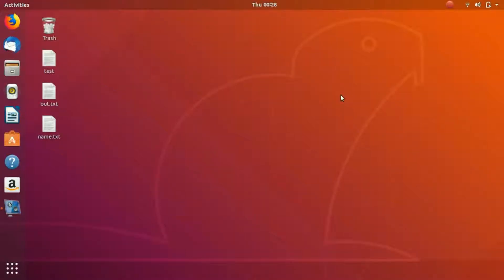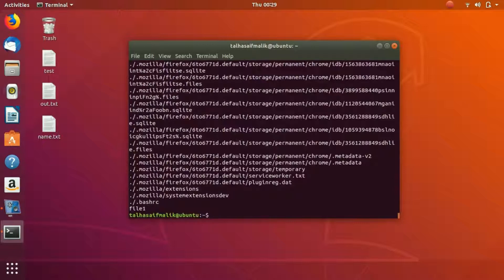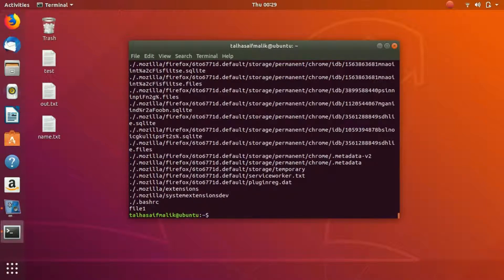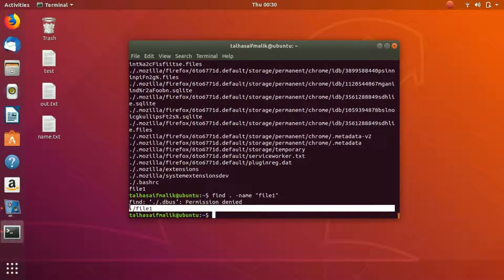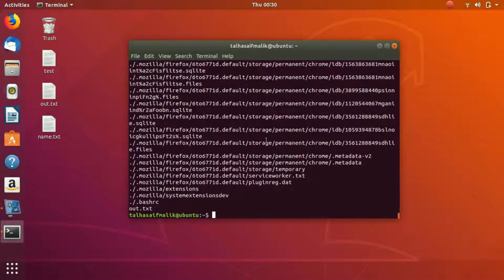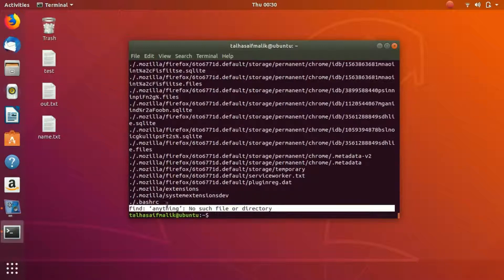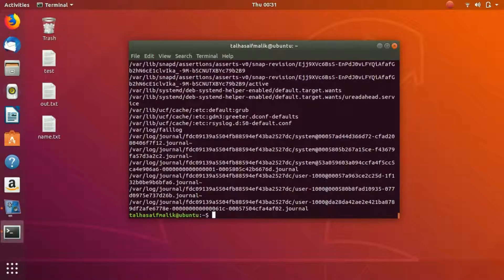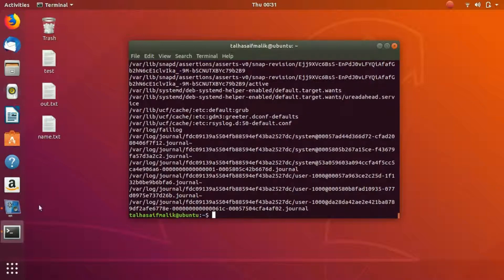13 Find Files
how to find files that match certain patterns on the linux command line bash shell using the find command